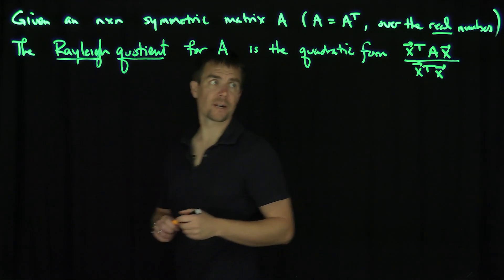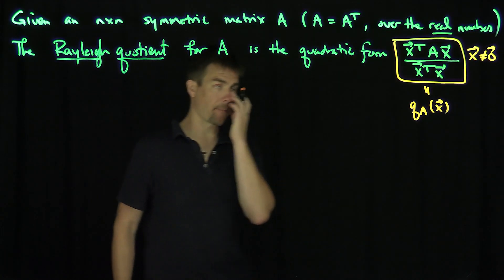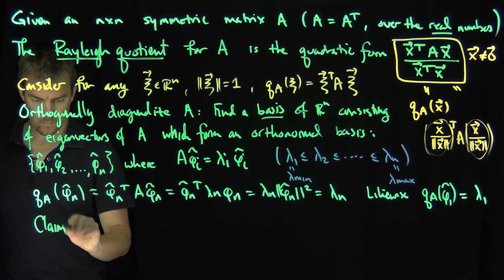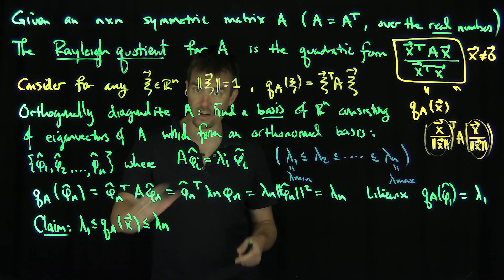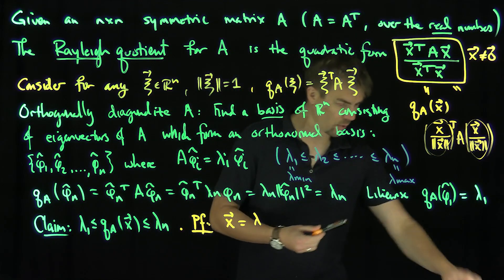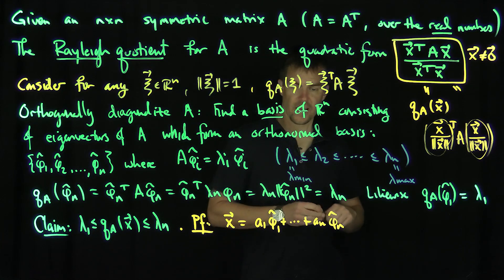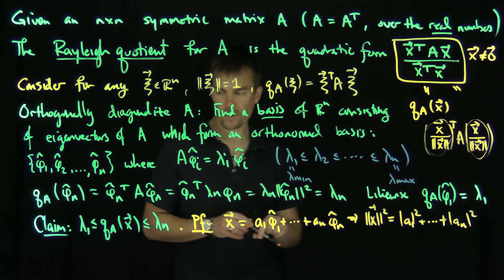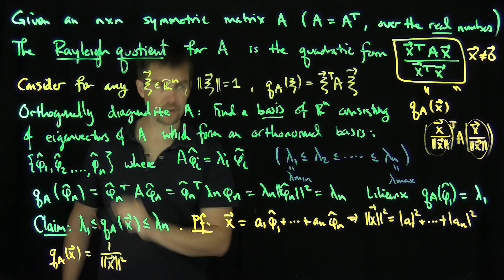The Rayleigh Quotient for a Symmetric Matrix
We define the Rayleigh quotient for a symmetric matrix. This is a quadratic form, which by virtue of the Spectral Theorem, has an extremely nice decomposition. In the orthonormal basis of eigenvectors, this quotient will stretch the input vector at most the magnitude of the largest eigenvalue and no more than the magnitude of the smallest eigenvalue.